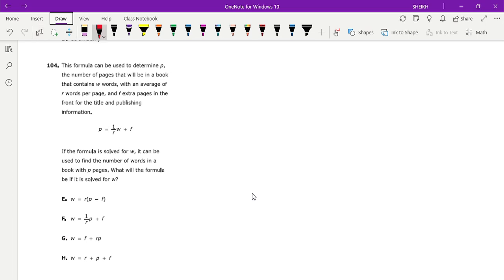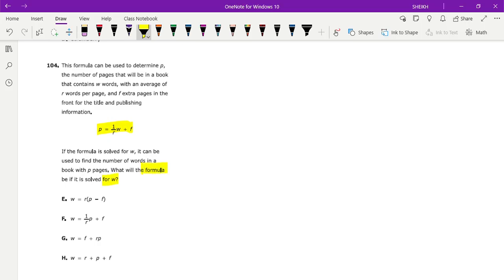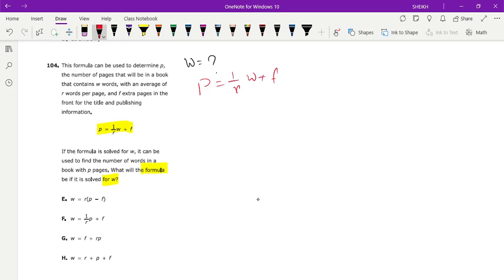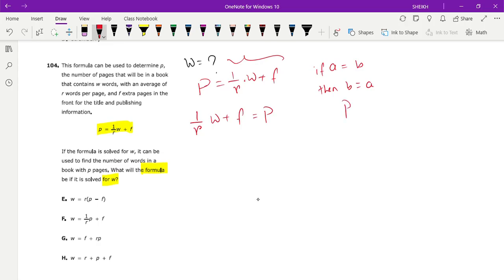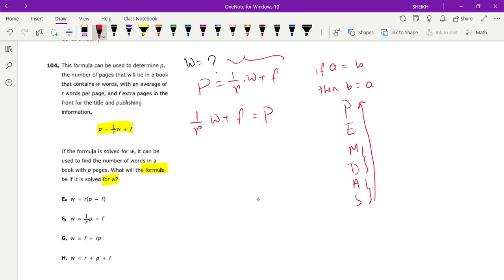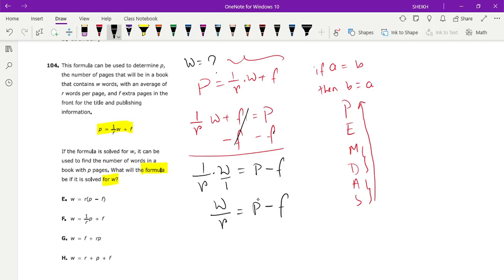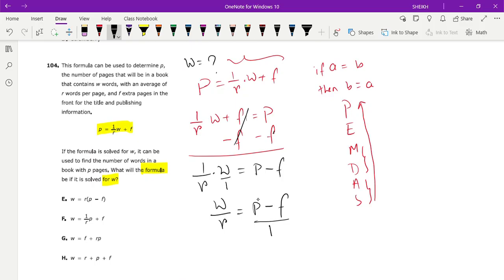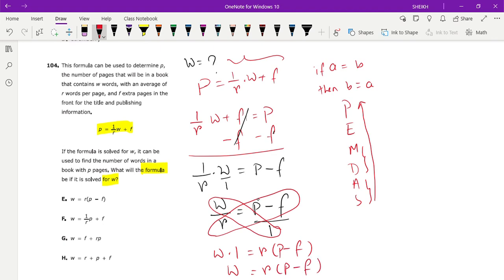SHSAT FormA 2023 questinNumber104